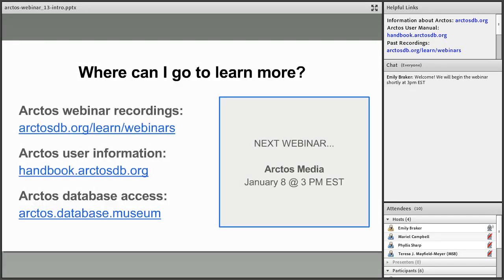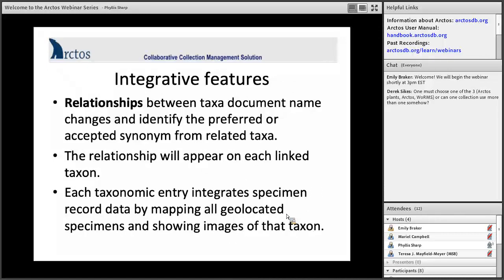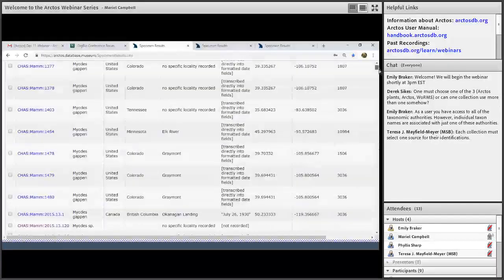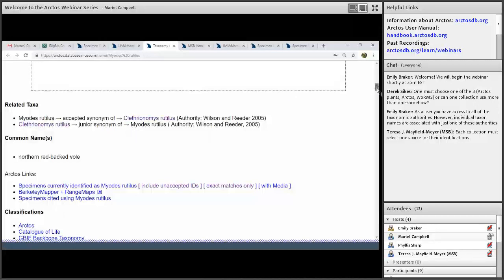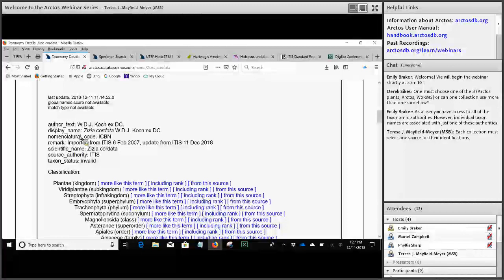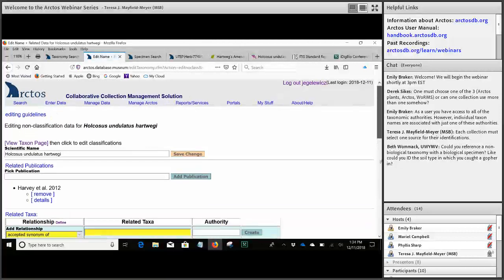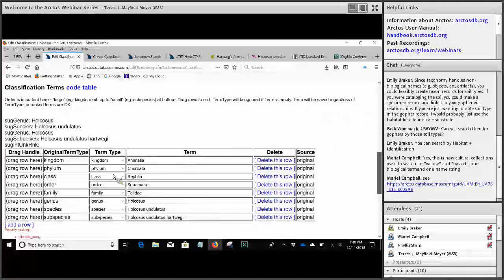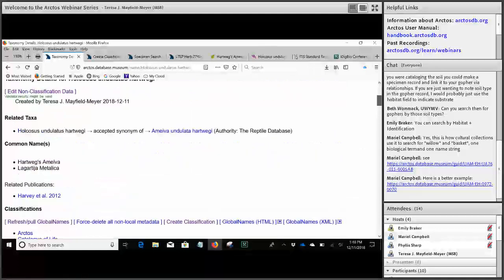Arctos Taxonomy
This webinar will provide an overview of how the Arctos data model understands taxonomic classification, as well as how users manage shared taxonomy-related tables. Arctos taxonomy aims to control hierarchical species classification using both local and external sources. The model also maintains species’ common names and relationships between taxa. To illustrate how this resource is used by collections, we demonstrate how to search for taxa and how taxonomy relates to specimen identifications. We also show how to create and edit taxa and classifications. Finally, we troubleshoot common issues users encounter when handling Arctos taxonomy.

Presenters: Mariel Campbell (Senior Collection Manager, Division of Genomic Resources, Museum of Southwestern Biology), Teresa Mayfield-Meyer (Project Manager, Divisihon of Genomic Resources, Museum of Southwestern Biology), and Phyllis Sharp (Departmental Associate, Department of Zoology, Denver Museum of Nature & Science)